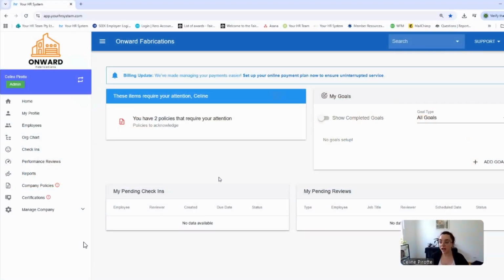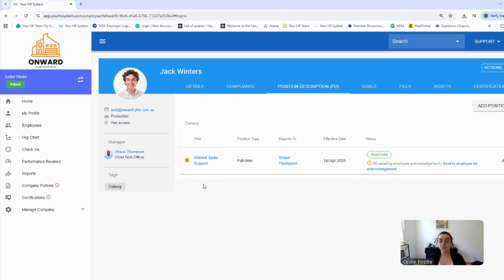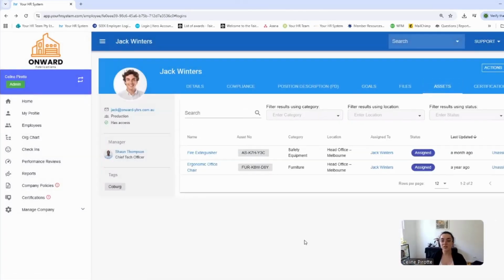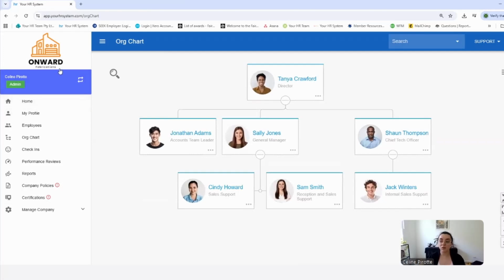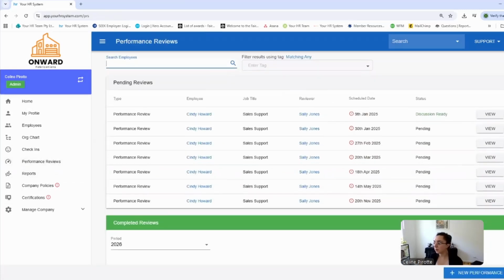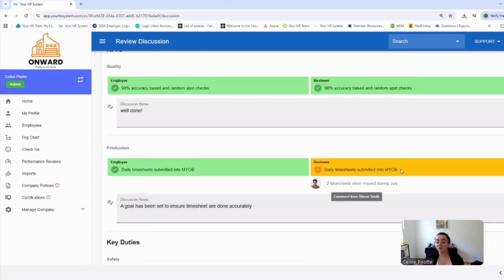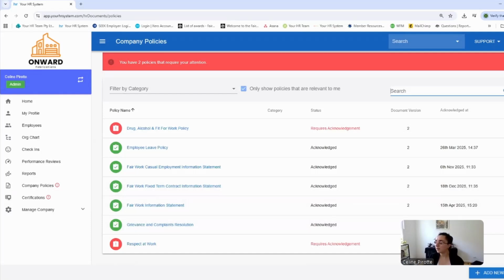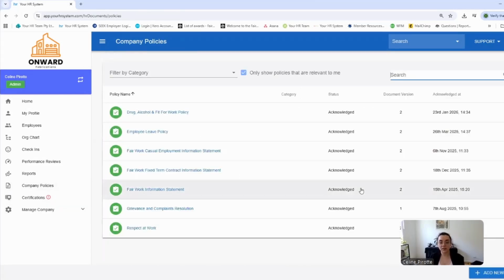Your HR System From the Employee's Point of View | Full walkthrough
Wondering what your team actually sees when you use an HR system? This demo shows Your HR System from the employee’s point of view, including how staff interact with:
- HR policies and compliance requirements
- Position descriptions and performance reviews
- Goals, check-ins, and professional development
- Certifications, licences, and HR documents

Your HR System is built for Australian businesses that want clear expectations, better conversations, and lower HR risk.

0:00 Introduction
0:16 System Overview
0:39 Home Page
1:30 Employee Profile Overview
2:45 Compliance
3:21 Position Descriptions
5:36 Goals
6:57 Asset Management
7:36 Certification Management
9:09 Employee Files
9:37 Org Chart
10:48 Check Ins
14:11 Performance Reviews
21:14 Company Policies
24:33 Wrap Up